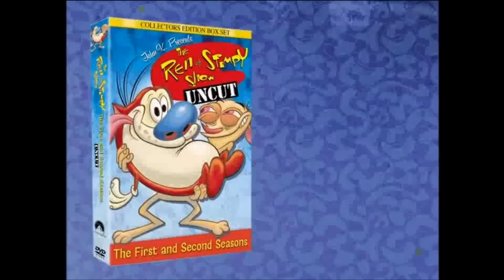The Ren & Stimpy Show: The First and Second Seasons (Uncut) Trailer (2004)